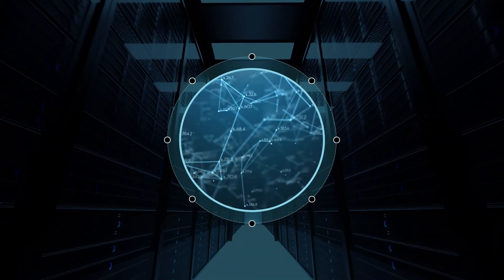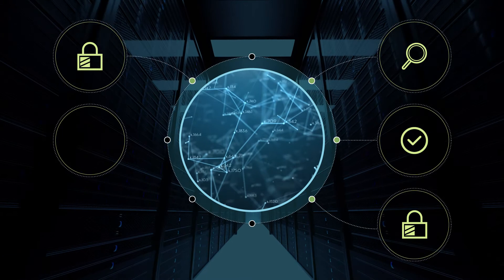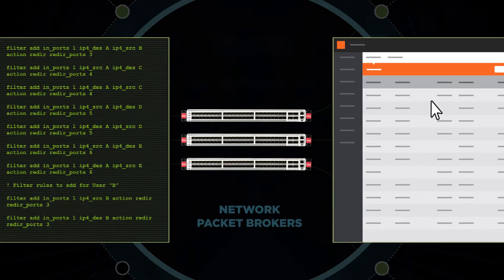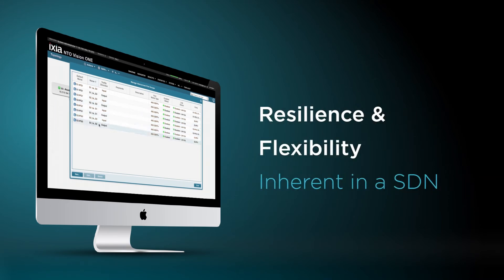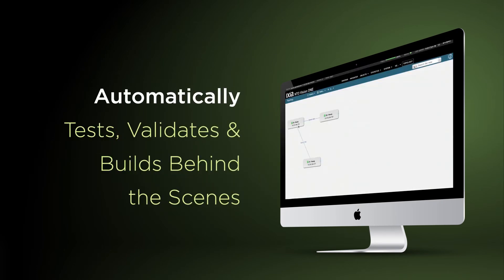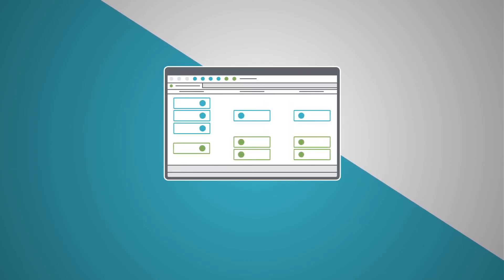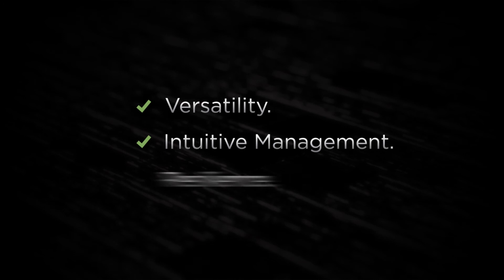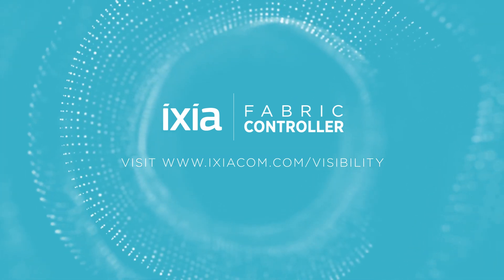Ixia's scalable SDN controller: Ixia Fabric Controller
Introducing Ixia’s Fabric Controller (IFC) - a highly resilient and extremely easy to use SDN controller providing visibility management through a single pane of glass